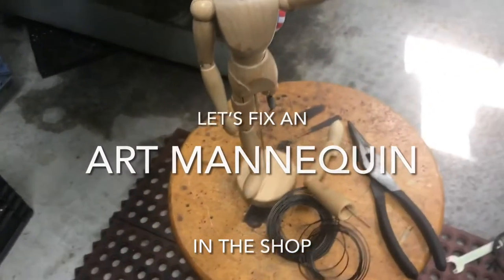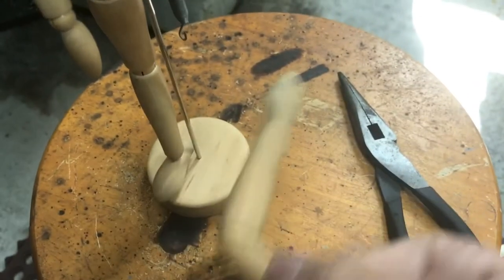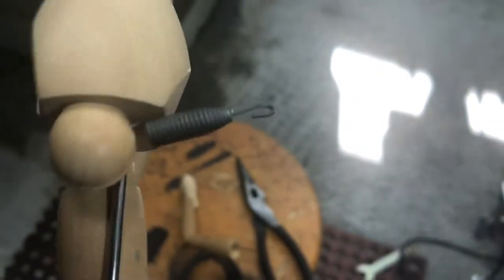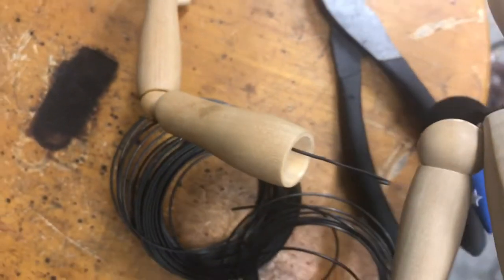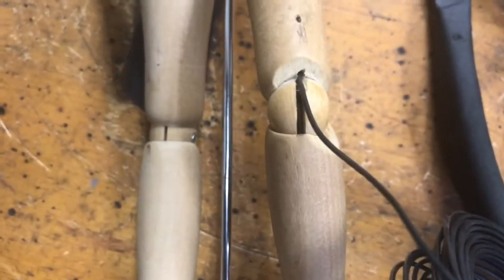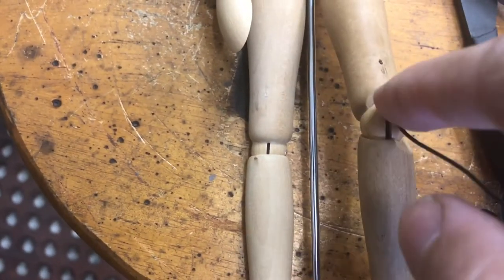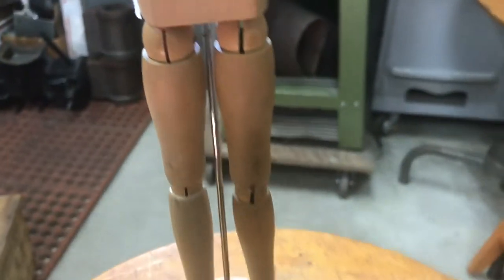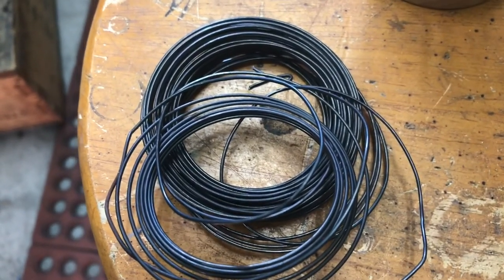Art Mannequin fix